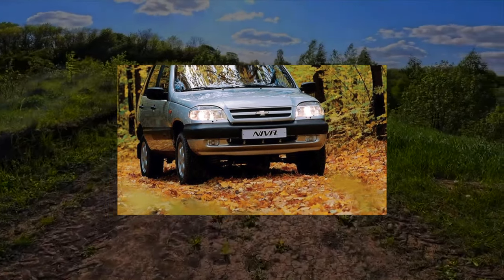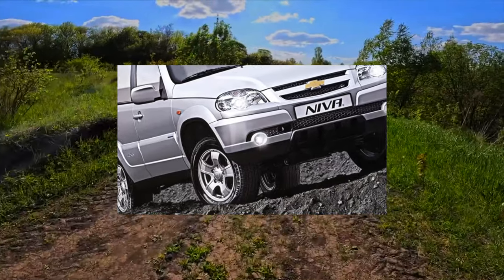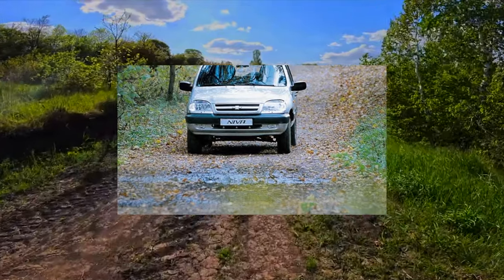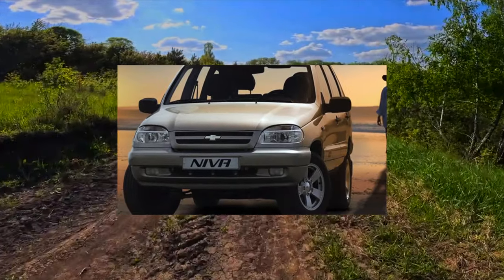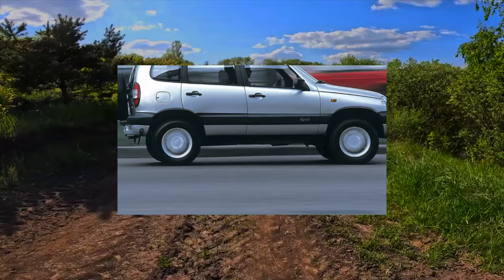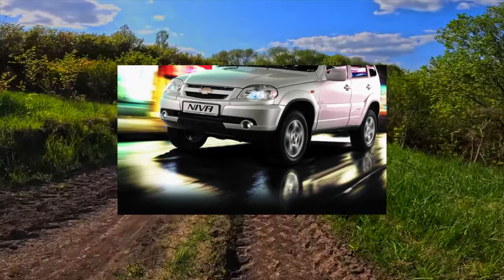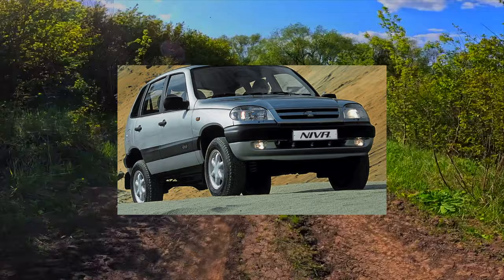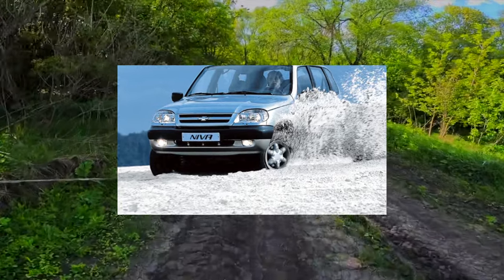TOP Things that will BREAK on your Chevrolet Niva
How many miles is bad for a used Chevrolet Niva? Are used Niva expensive to maintain?